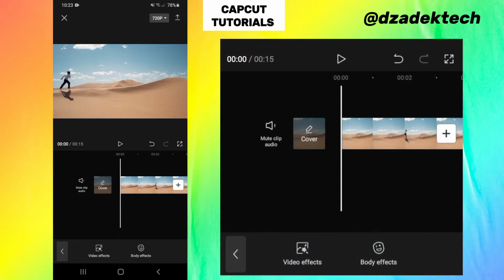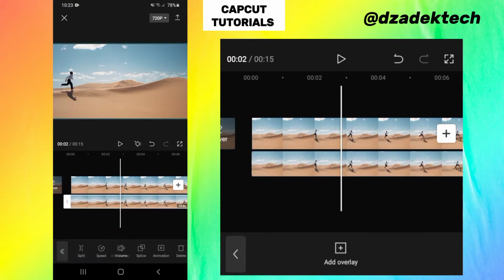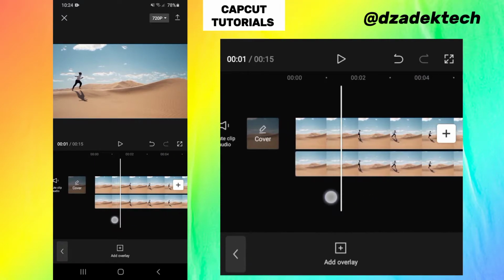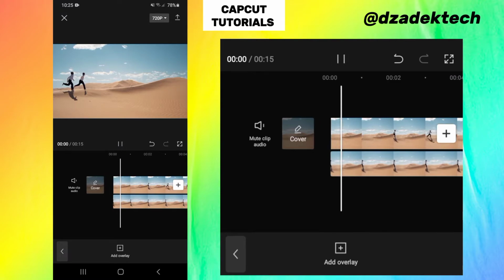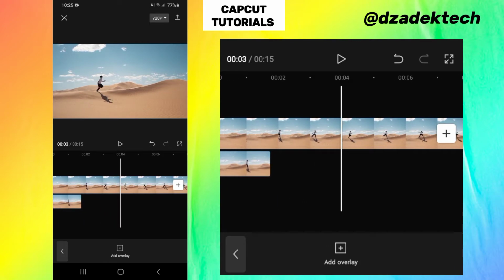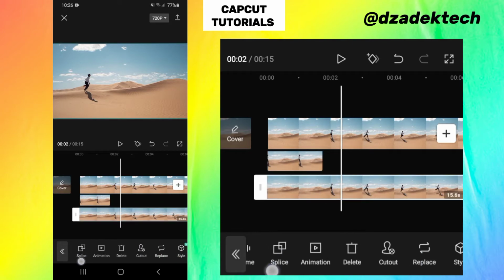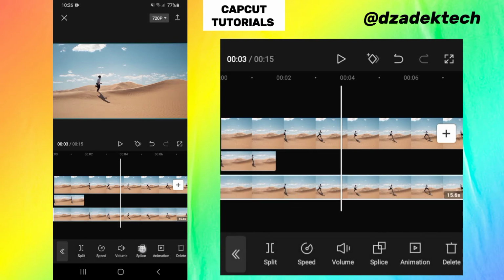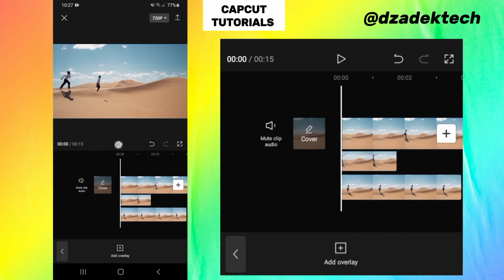FREEZE FRAME Clone Trial Effect in CapCut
How to create freeze frame Clone Trial Effect in CapCut